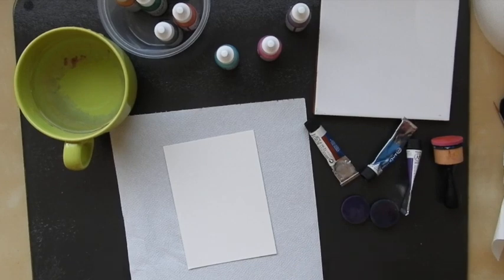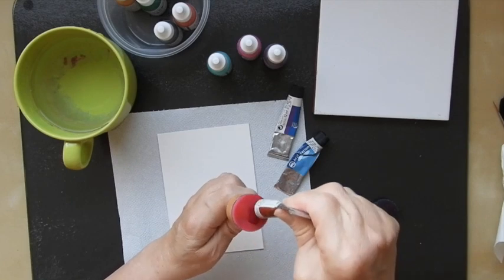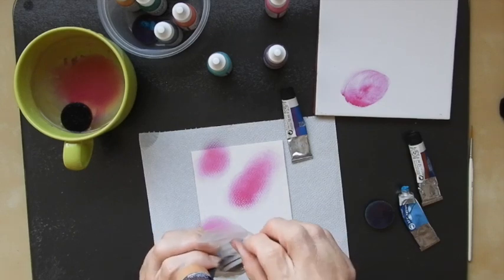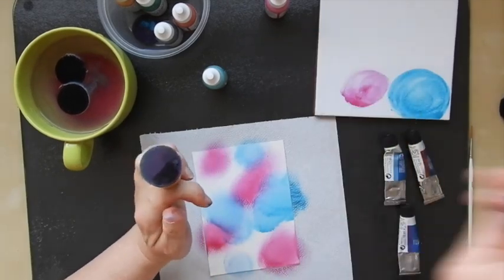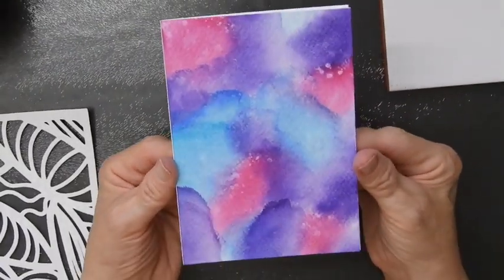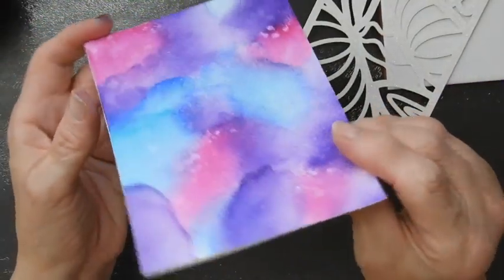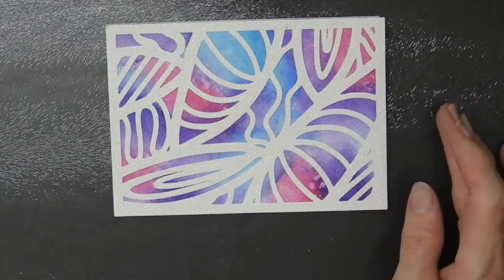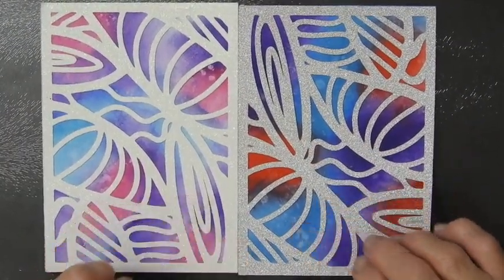DIY Distress Oxide inks Part 2 - project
Card making tutorial

Distress Oxides

Watercolor paper

Craft mat

Tim Holtz Mixed Media Mat

Glitter card